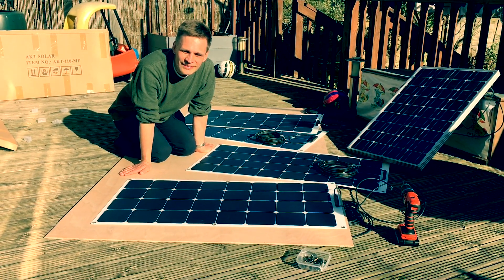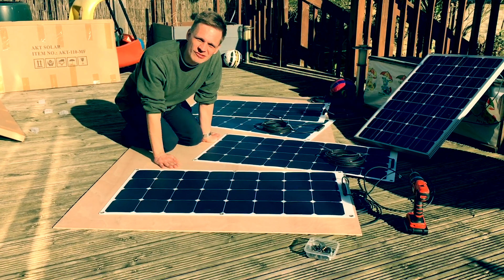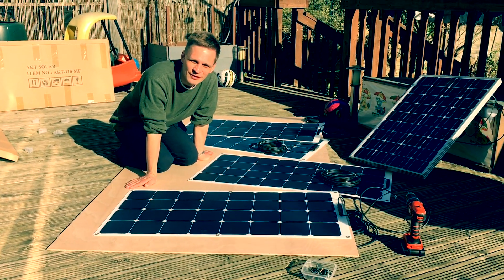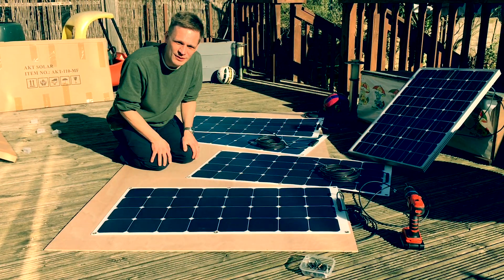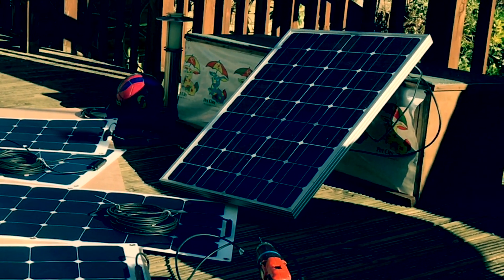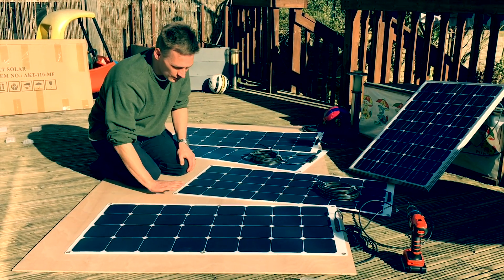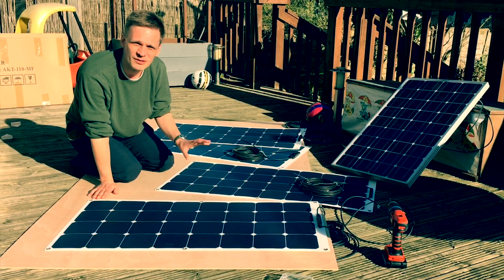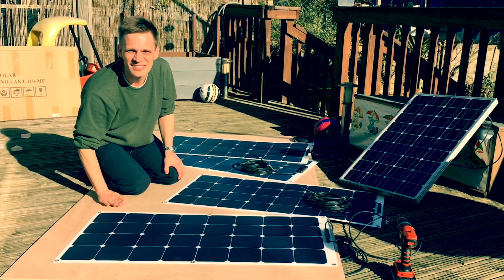How To Prepare Semi Flexible Solar Panels To Power My Boat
Shows difference between rigid and flexible solar panels and explains how you can instal flexible solar panels for use on a boat.

Will follow with more videos showing how they are combined with other panels and used to power my boat.